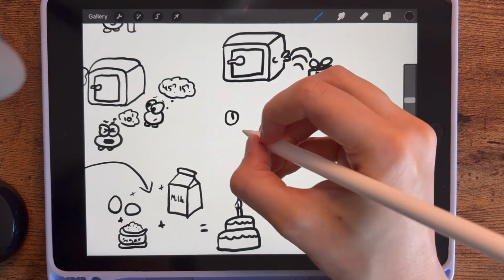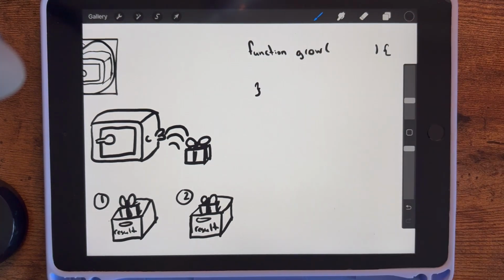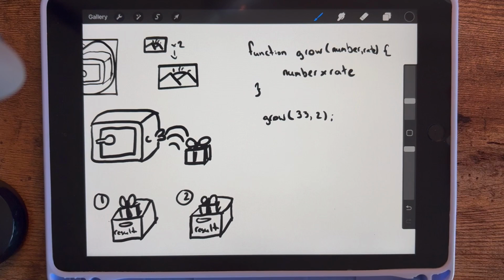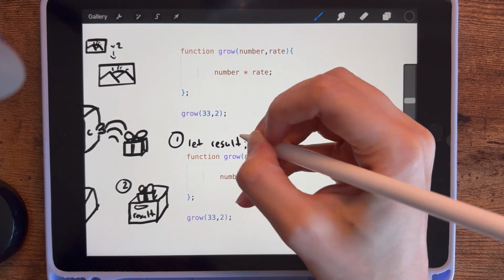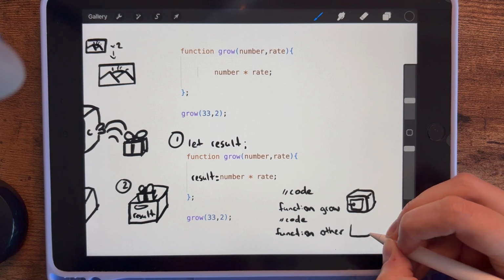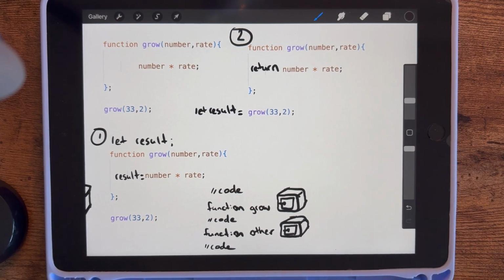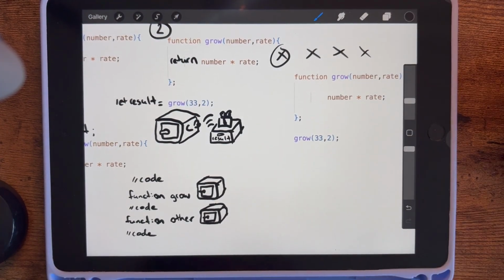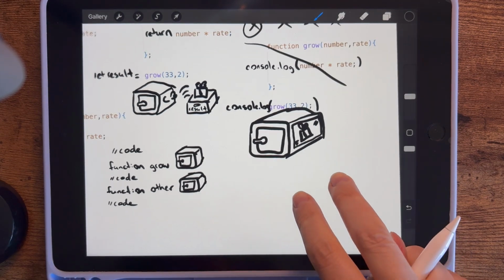JavaScript Functions - Get Your Data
Javascript functions are essential for organizing your code, but getting data out of them can be tricky. Watch to review why we want our data back in the first place, see two common ways to code it, and learn what this all has to do with scoping. And of course, you’ll get to see some doodles along the way.